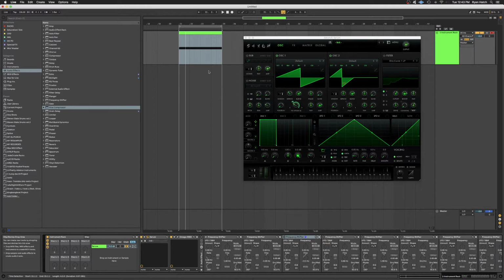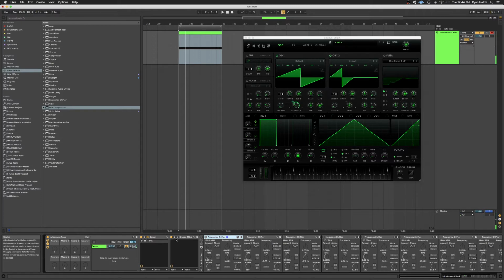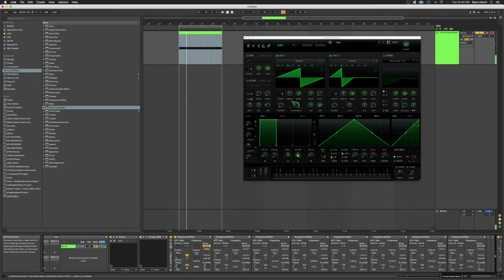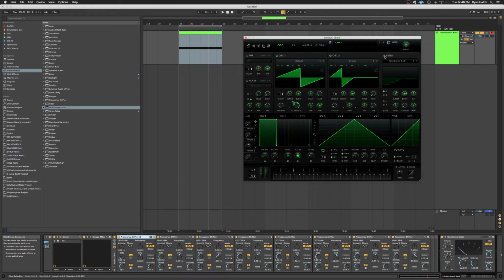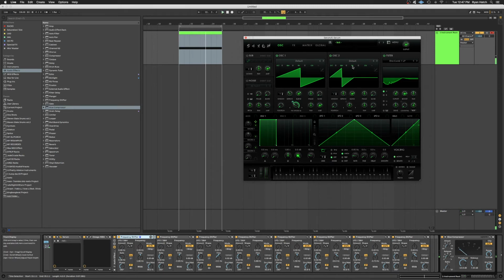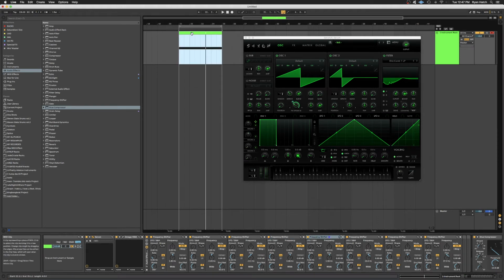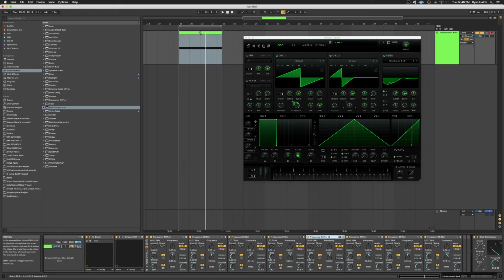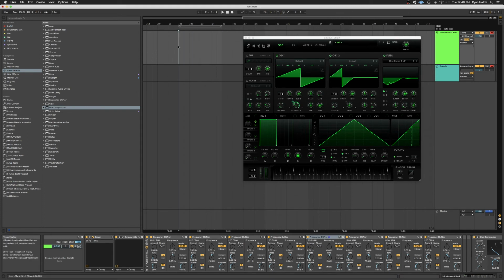Getting MOVEMENT from Ableton's stock Frequency Shifter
We're gonna get tons and tons, AND TONS of weird warbles going with a bunch of frequency shifters on a FAT saw wave... Just real quick.

Please don't hesitate with any questions or comments!